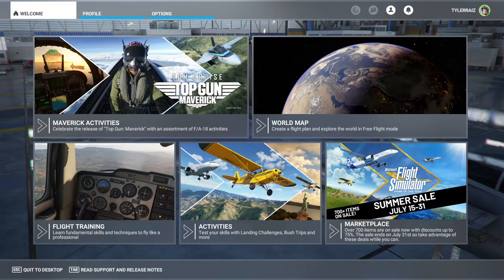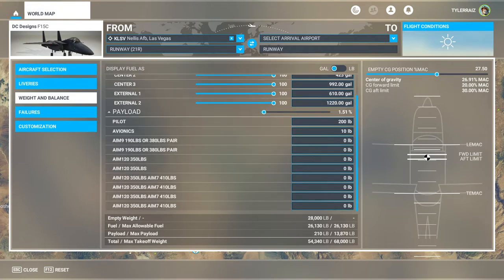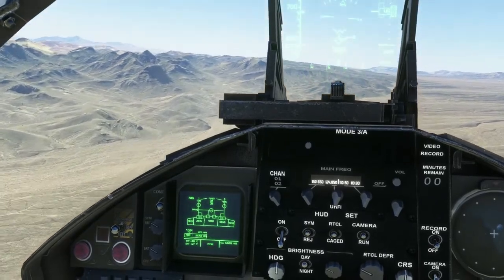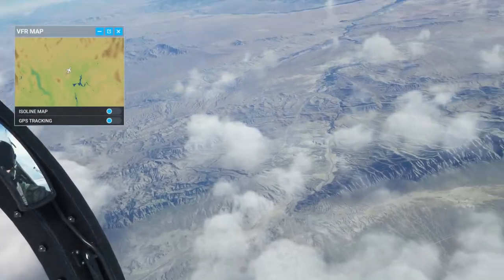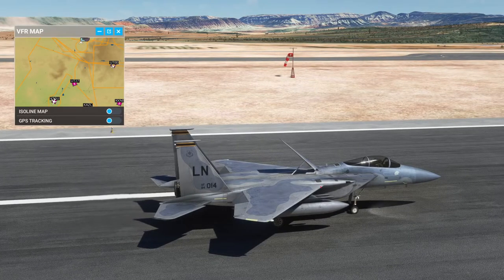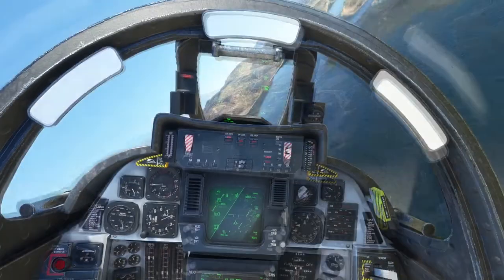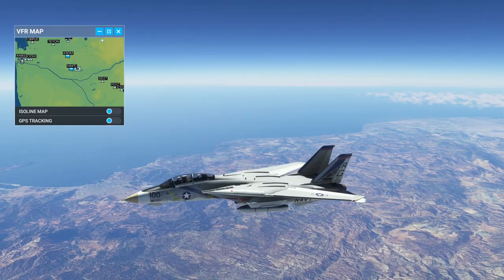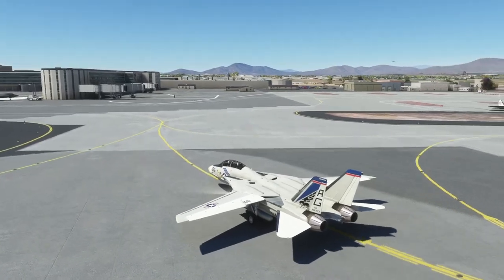Flight Sim 2020 - Testing Updates to the DC Designs F-14 and F-15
Since they're on sale on the marketplace and people tend to ask about them a lot, I give the F-14 and F-15 a spin to see how they're doing given the recent updates to them and the sim itself.